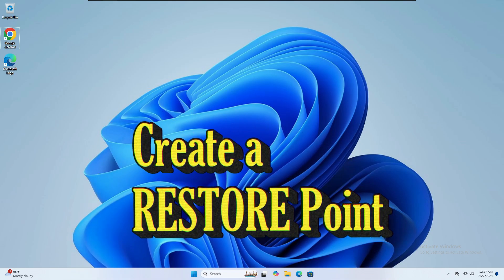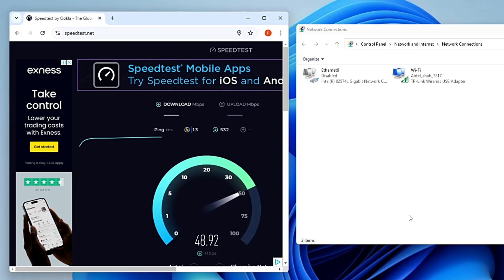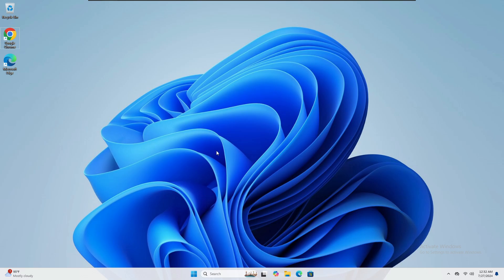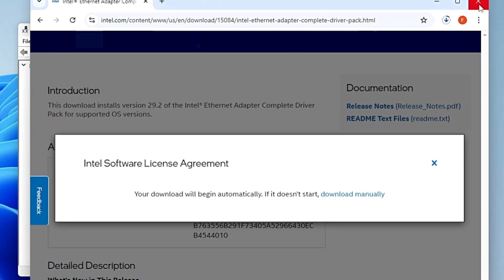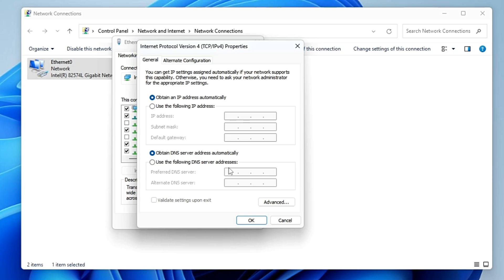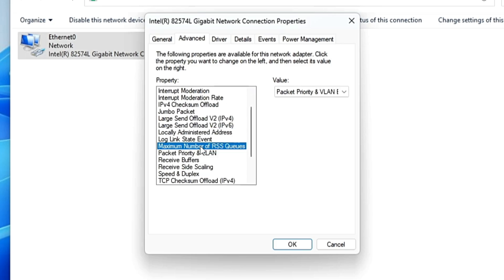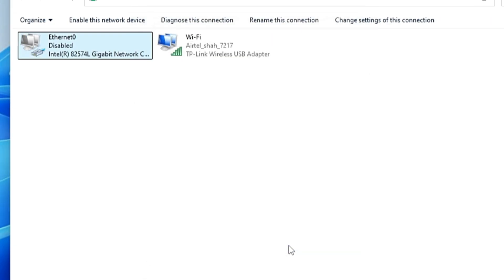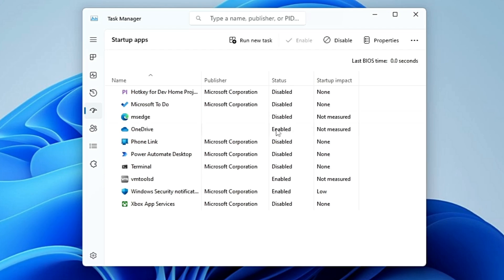How to Speed Up Any Internet! 🔧 (Lower Ping & BOOST Download Speed)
In this video, I will cover all the important tweaks that you can apply and I am very sure if you watch this entire video, one of the solutions will surely work for you.

🔽 Timestamps 🔽
00:00 - About the Problem
00:22 - Create a Restore Point
01:30 - Internet Difference between WiFi and LAN Connection
03:32 - Install Latest Network Drivers
05:31 - Add a Better DNS Server Address
08:15 - Network Adapter Settings
10:25 - Disable Background Apps
11:36 - Close Unwanted apps
12:20 - Run Network Commands

👉Network Commands
Ipconfig /flushdns
ipconfig /registerdns
ipconfig /release
ipconfig /renew

▬▬▬▬▬▬▬▬▬ஜ۩۞۩ஜ▬▬▬▬▬▬▬▬▬
▬▬▬▬▬▬▬▬▬ஜ۩۞۩ஜ▬▬▬▬▬▬▬▬▬

☑ Watched the video!
☐ Liked?